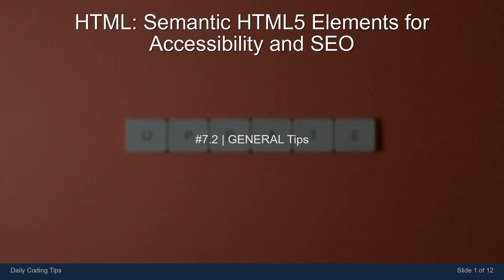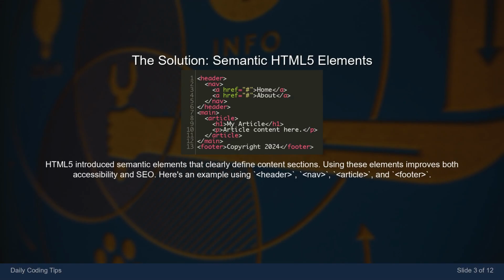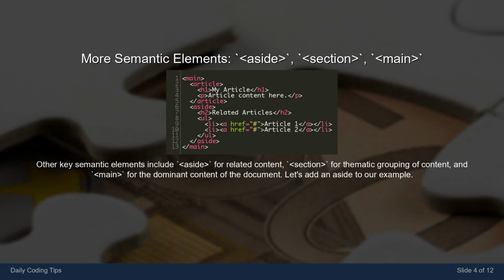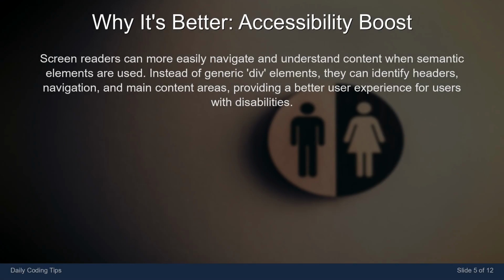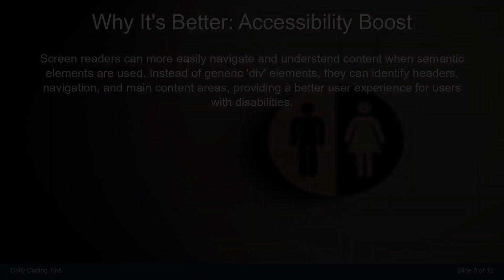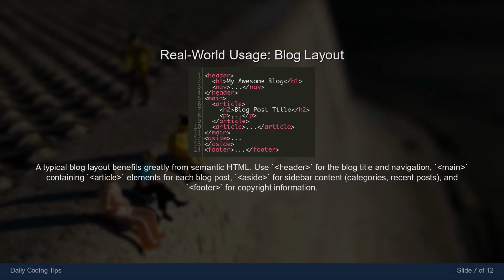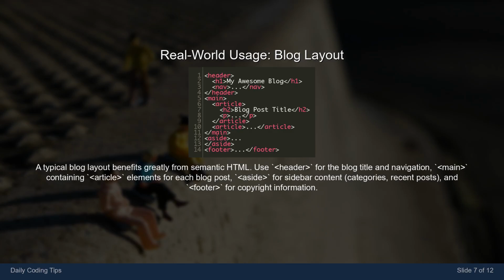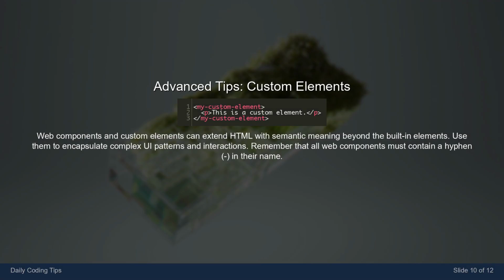HTML: Semantic HTML5 Elements for Accessibility and SEO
Part of the 'Daily Coding Tips' series.

GENERAL Tip: HTML: Semantic HTML5 Elements for Accessibility and SEO